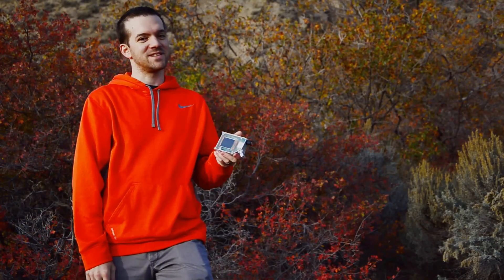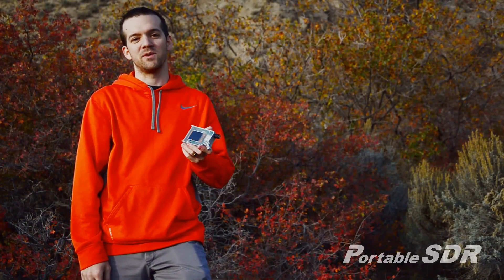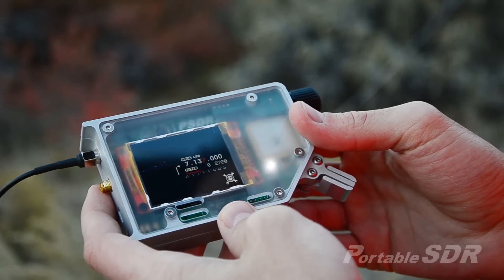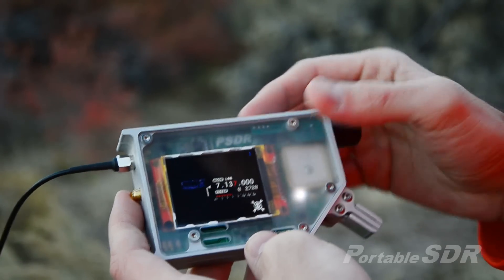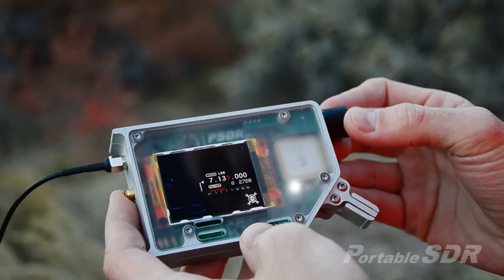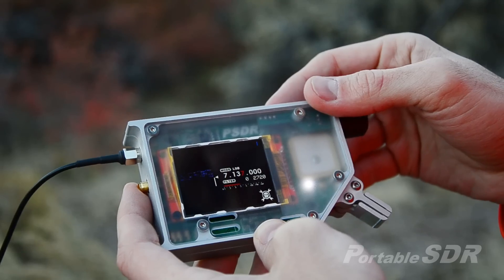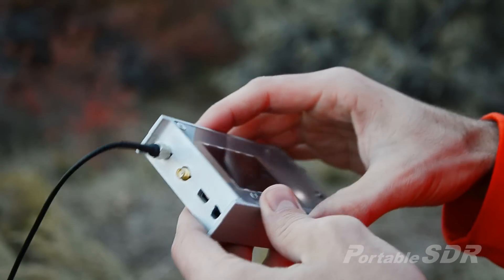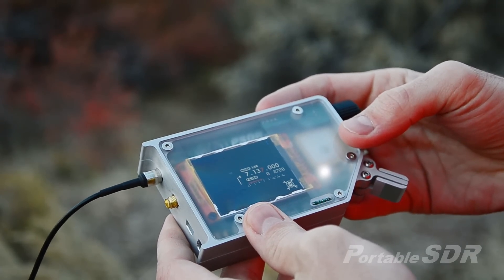PortableSDR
This video is a less technical overview of the PortableSDR. This is also the debut of the newly finished aluminum enclosure.